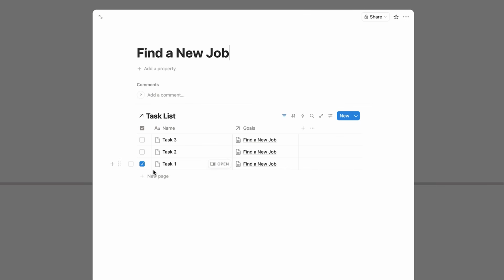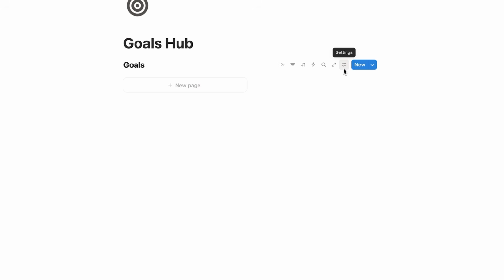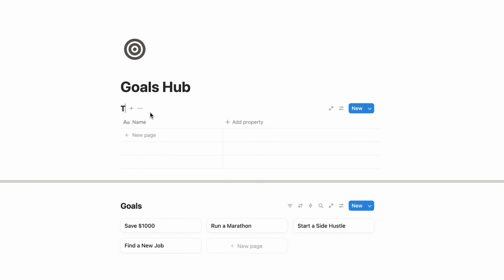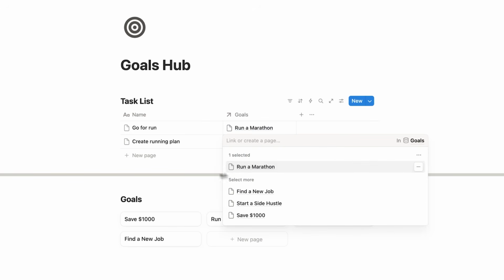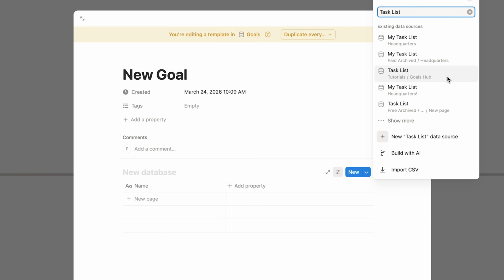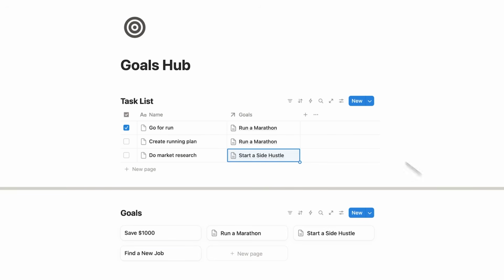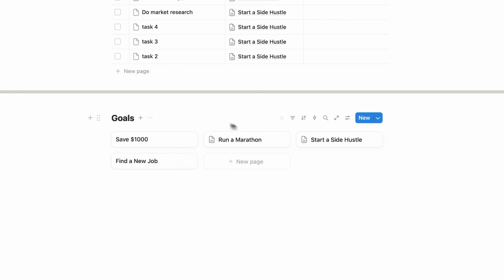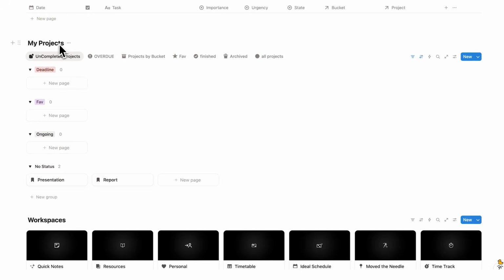The 10 Minute Goal System in Notion | Notion Tutorial for Beginners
This is a Simple Notion Goal system that will have you rethinking "goals" entirely. Most Notion goal dashboards are too cluttered and don't actually have you working towards a goal. They are simply just ways of seeing what goals you have.

The best way to achieve your goals, is to have a system that allows you to create a task list FOR each goal.

So in this Notion tutorial for beginners, we'll build this incredibly simple Notion Goals Tracker.